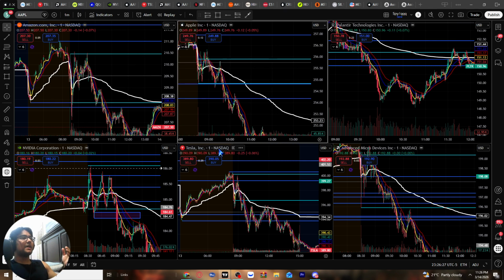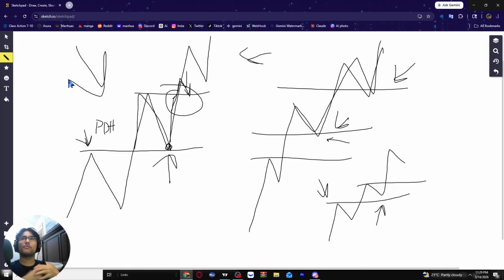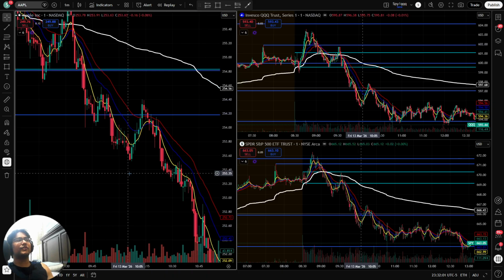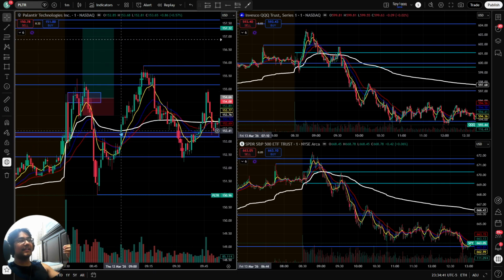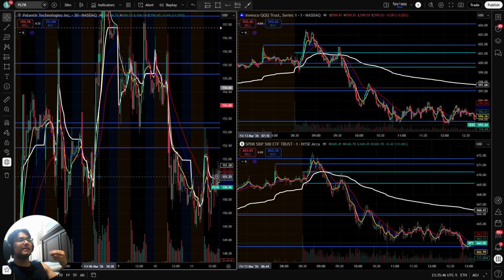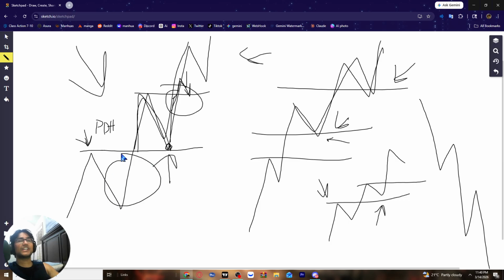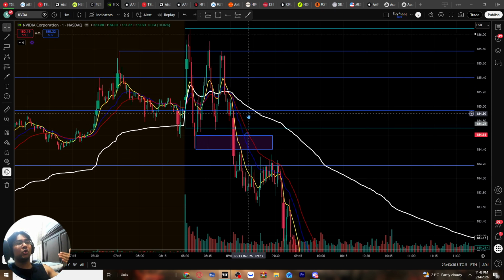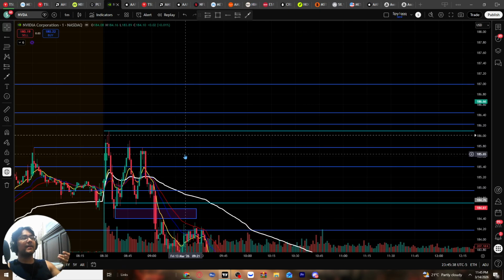How I Use Key Levels For My 80% WR System(That Actually Works)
15 likes for a part 2(How to Mark HTF levels and psych levels)
Free Discord Community(Daily Trading, Trade Reviews, Full Beginner Course) 👇

tsla trade, tesla stock, tesla short, day trading tesla, options trading tesla